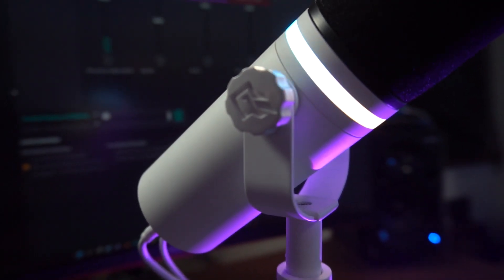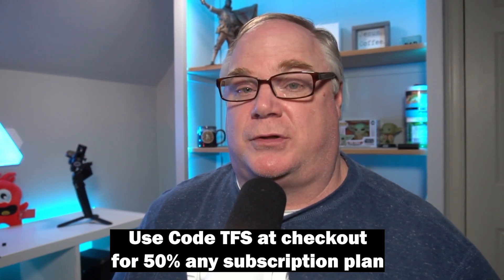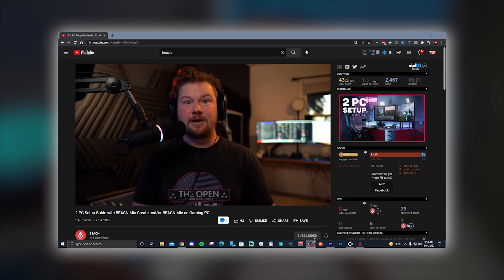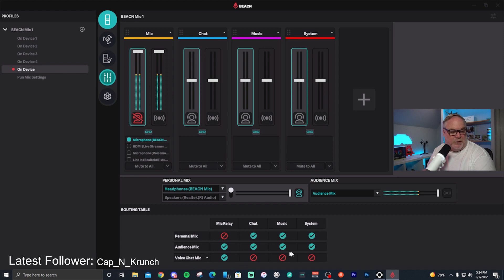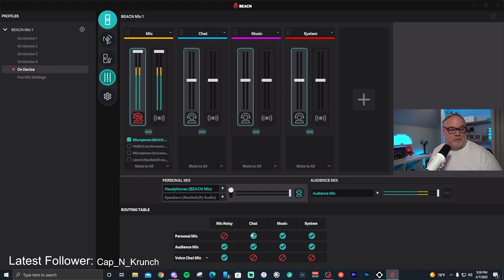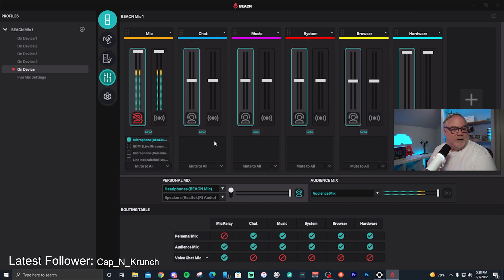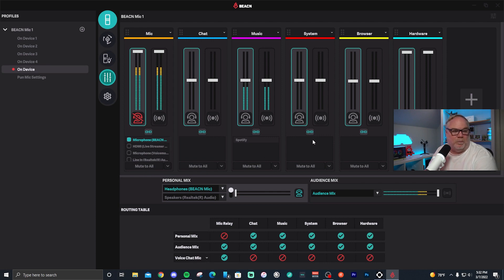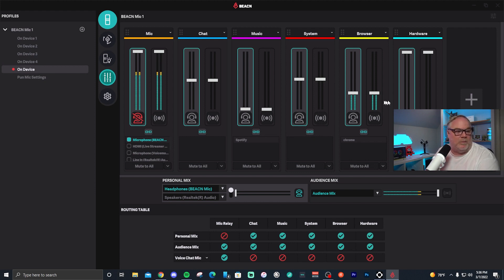Beacn Mic Dual PC/OBS Studio Setup Tutorial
This tutorial shows you how to set up the Beacn Mic for dual PC streaming with the mic on the streaming PC.  I also go through setting up OBS Studio for multitrack recording using the Beacn App virtual devices.

Bookmarks:

00:00-00:35 Introduction
00:35-01:17 Sponsored Ad
01:17-02:29 What You'll Need
02:29-03:27 Why I Setup on Stream PC
03:28-12:52 Beacn App Setup Guide
12:53-15:41 OBS Studio Audio Sources Setup
15:42 Closing Remarks

If you are using or are going to use Streamlabs OBS as a result of this channel, click here to download it This will pay me a little change for you downloading and installing it.  Thanks!

My Gear (I make commissions off of this):
Condenser Mic
Budget Capture (Cam Link alternative)
2 PC USB Switch for Keyboard/Mouse/thumb drives